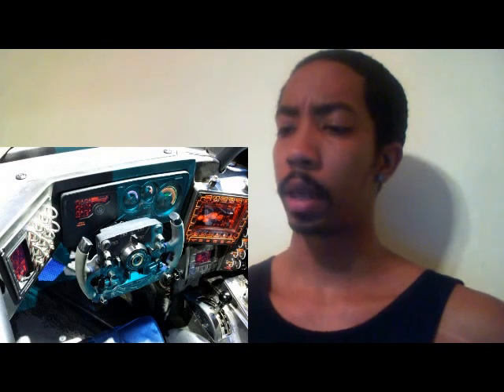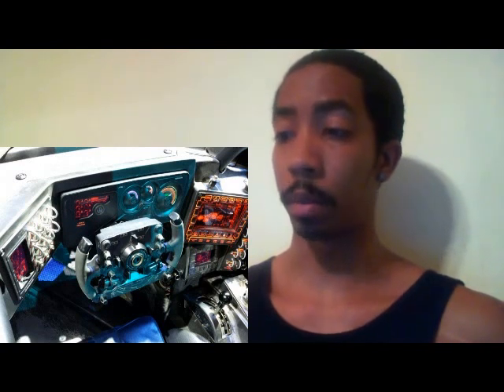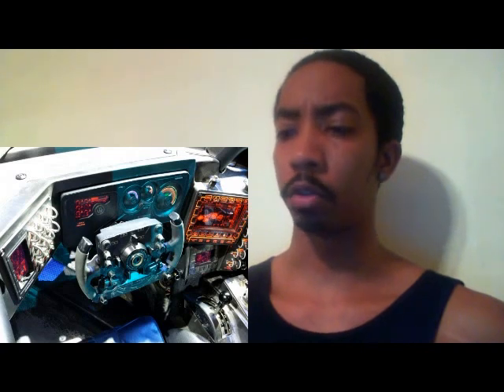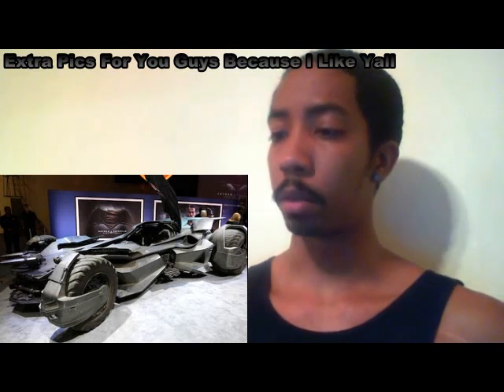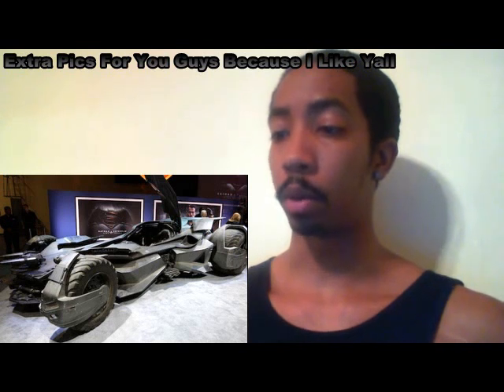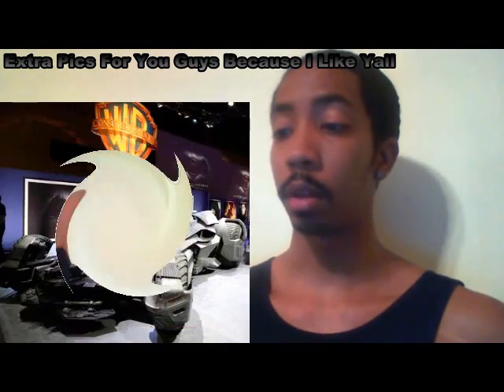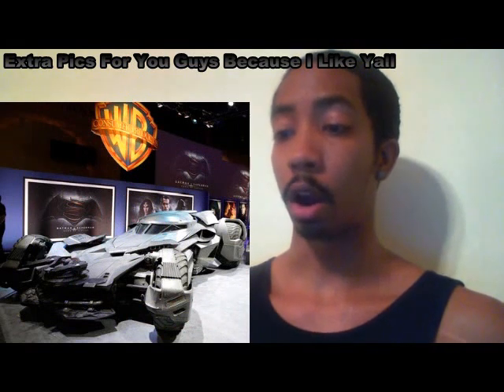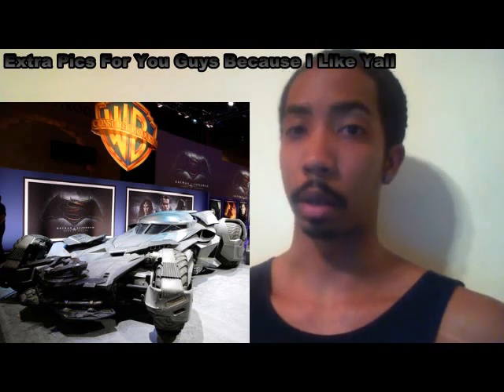First Look Inside The Batmobile From Batman V Superman Review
If you would like for me to react to a video or ask a question/want some advice... then click on the "About" tab on my channel page and click "Send Message". If you're on your cell and can't find it.